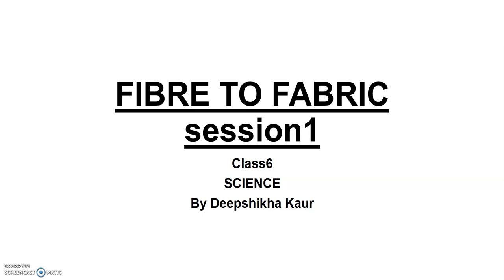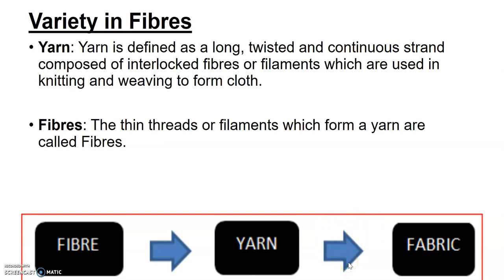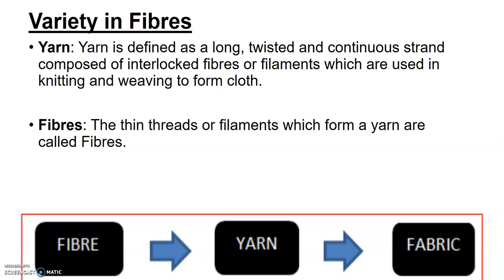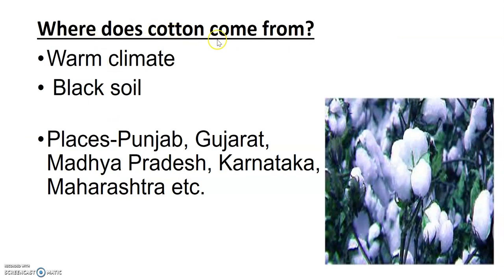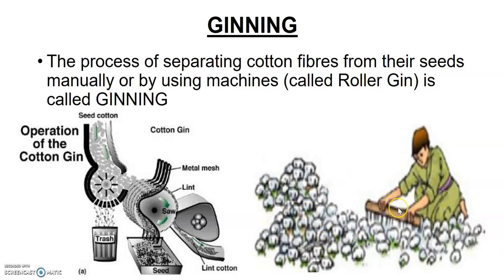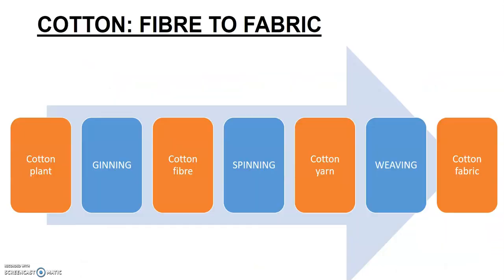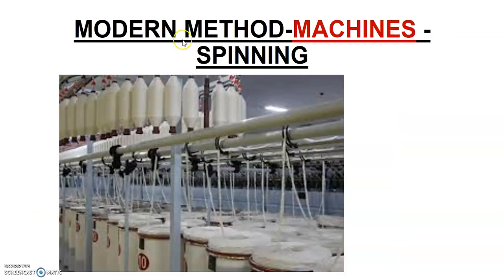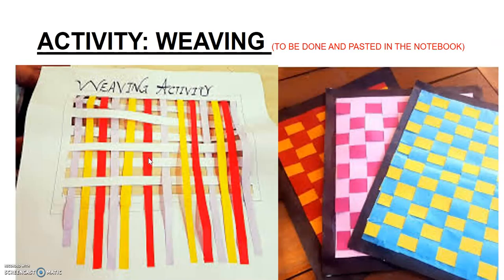fibre to fabric : class6 / cotton fibre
science/class 6/ fibre to fabric /cotton fibre/ fibre/yarn/fabric/